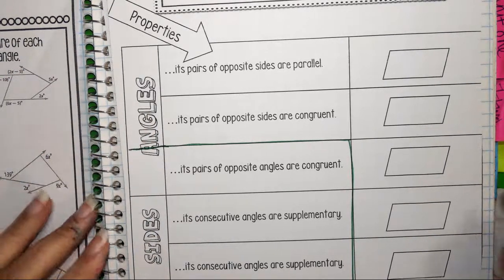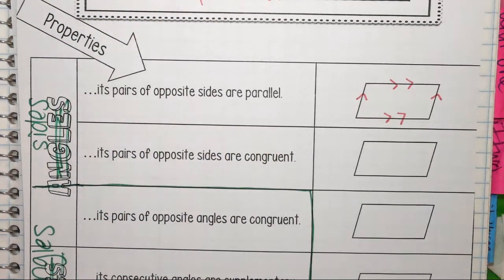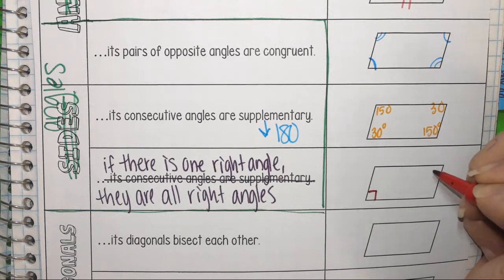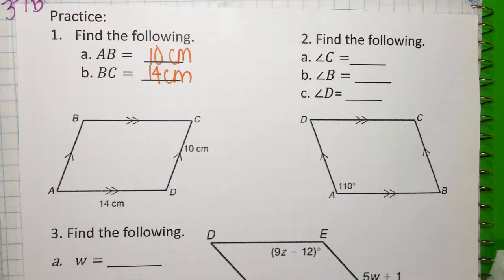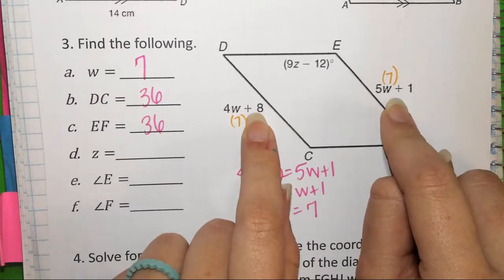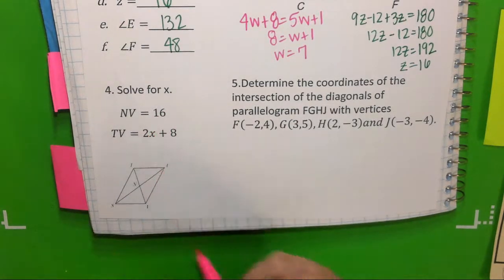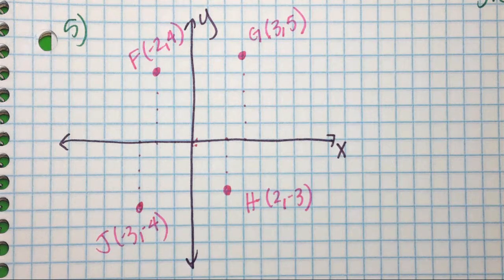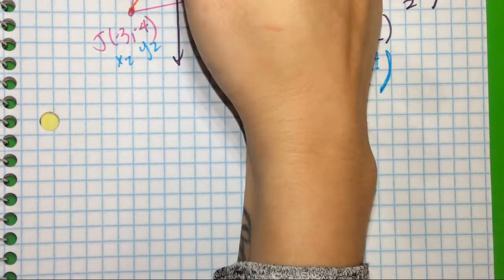1 10 18 7th